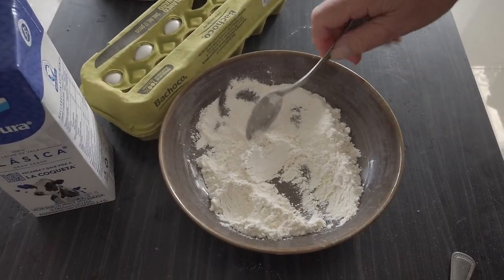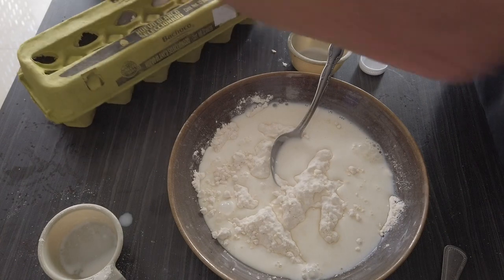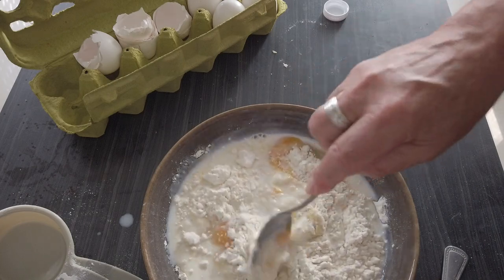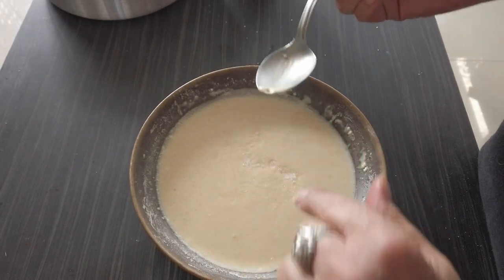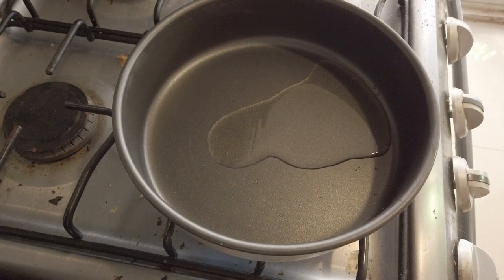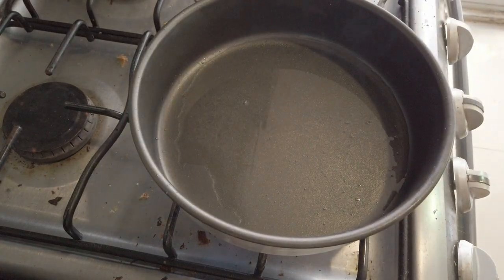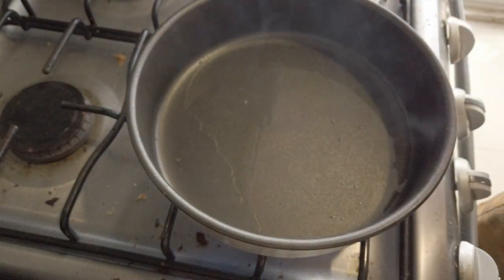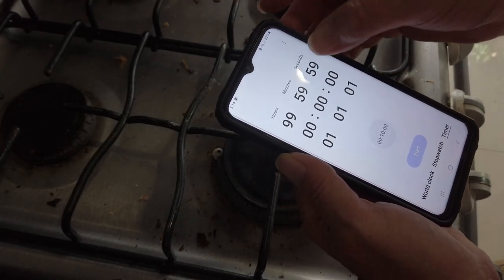My version of Yorkshire pudding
My version of Yorkshire pudding, as advised by several people.

T1B4C7